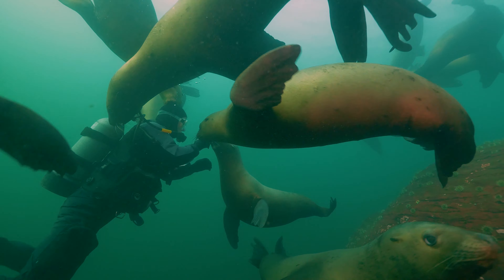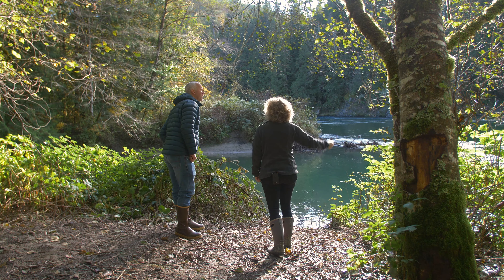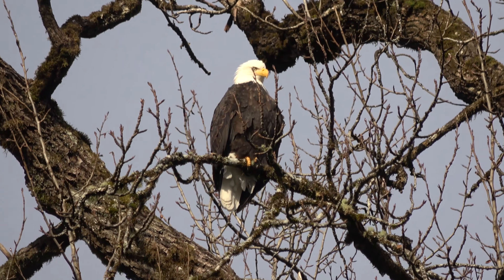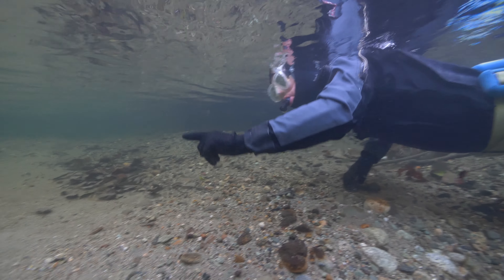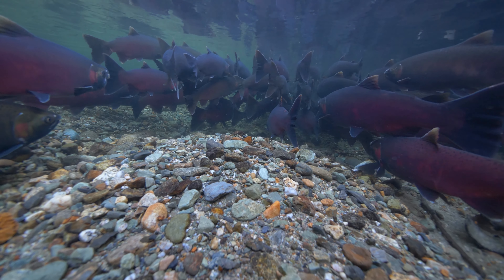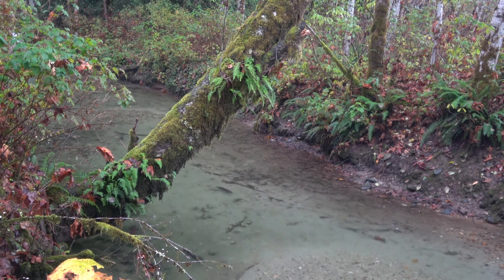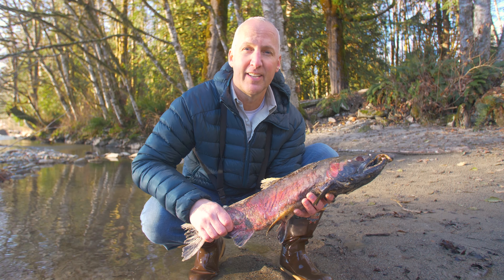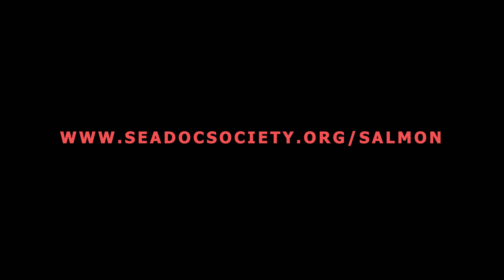Salmon of the Skagit River (Salish Sea Wild)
Salmon are born in freshwater and migrate to sea, where they feed and grow before returning to their mother stream to breed and die. Along the way they feed everything from endangered Southern Resident Killer Whales to bugs, bears and the forest itself. Salmon are the cornerstone of our ecosystem, but many runs are in grave danger, particularly the wild Chinook. In this episode of Salish Sea Wild, Dr. Joe Gaydos takes a swim up the Skagit River to get a close-up look at these amazing fish.

Written and produced by Bob Friel and SeaDoc Society.